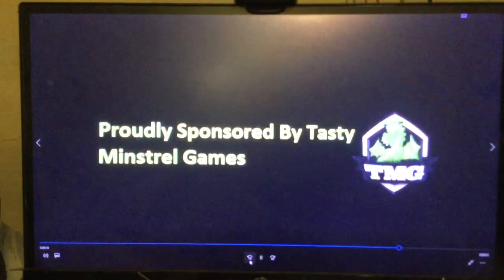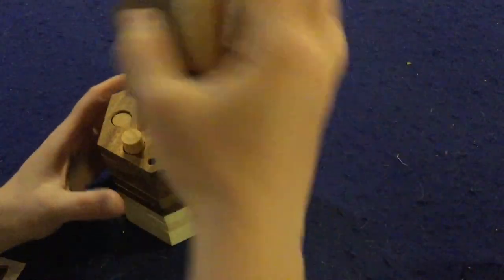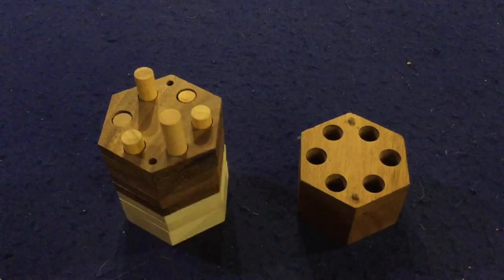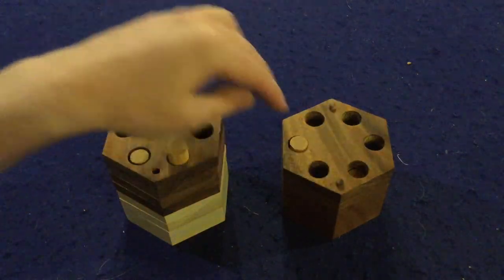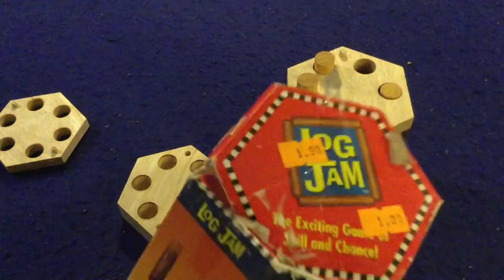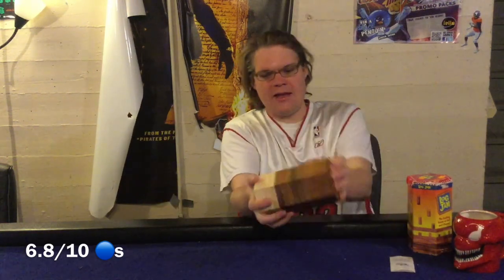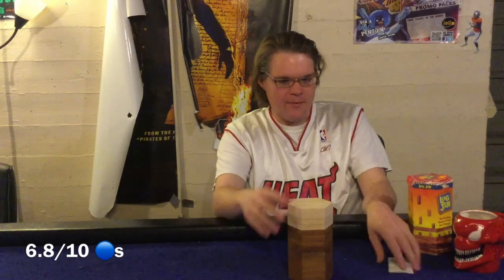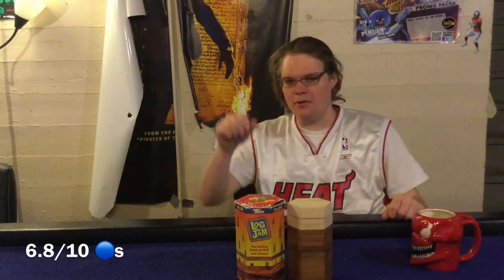Bower's Game Corner: Log Jam Review